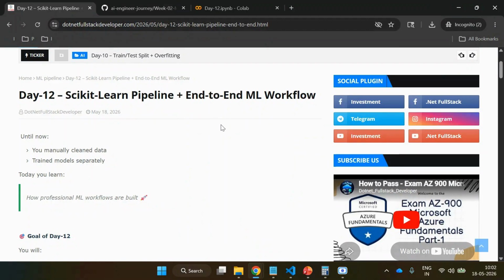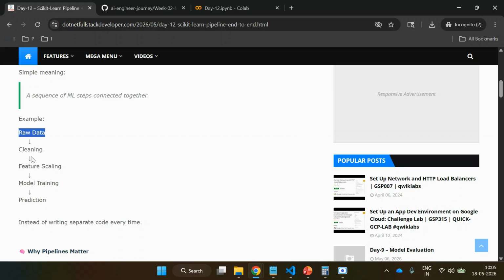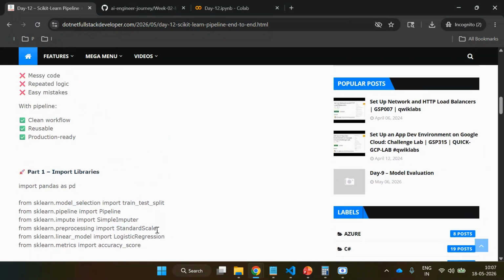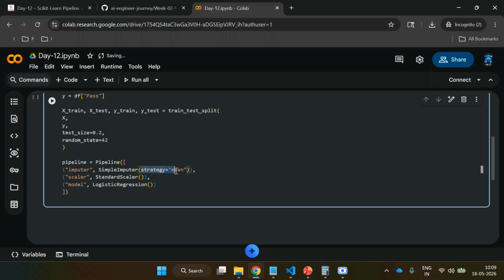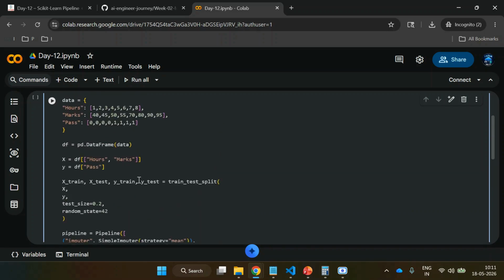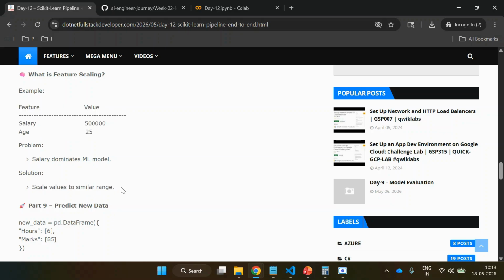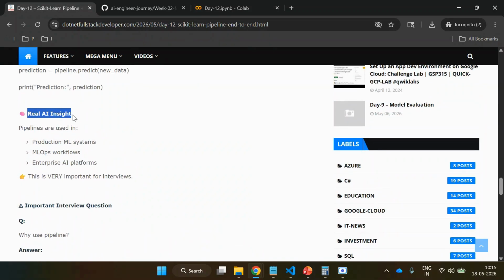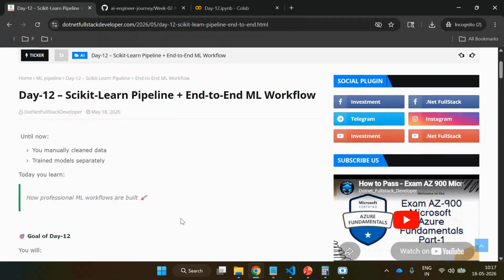AI Engineer | Day-12 | ML Pipeline + Workflow in Python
In this video, we start working with real data using NumPy and Pandas, which are essential libraries for Data Analysis, Machine Learning, and AI development.

• Understand ML Pipeline?
• Understand why its matters.
• Create Simple Dataset
• Prepare Data
• Train Model
• Predict
• Visualize Model

💻 Hands-on Practice

• Running code in Google Colab
• Performing basic data operations

In this video, I share my complete 30 Day AI Engineer Roadmap.

If you want to become an AI Engineer but don't know where to start, this series will guide you step by step.

In this series we will learn AI from beginner to practical level in just 30 days.

📚 What you will learn in this roadmap:

Day 1–5 : AI Fundamentals
Day 6–10 : Python for AI
Day 11–15 : Machine Learning Basics
Day 16–20 : Deep Learning Concepts
Day 21–25 : AI Tools & Real Projects
Day 26–30 : AI Engineer Projects & Deployment

This series is perfect for:
• Developers
• .NET Developers
• Beginners in AI
• Software Engineers
• Students

🎯 My Goal:
Learn AI step-by-step and become AI Engineer ready.

Upcoming Videos:
Day 0 -
Day 12 - Running